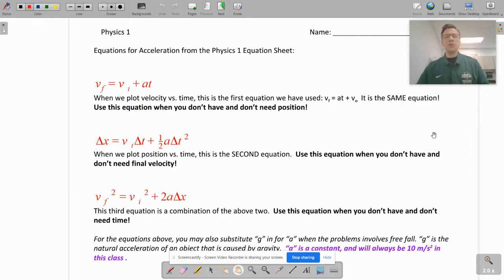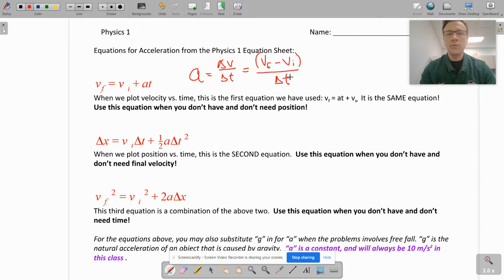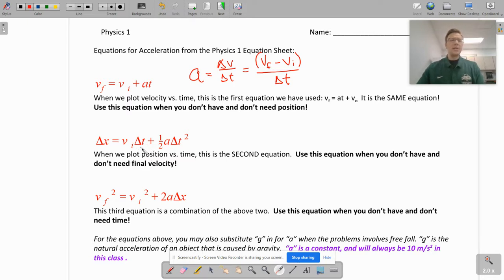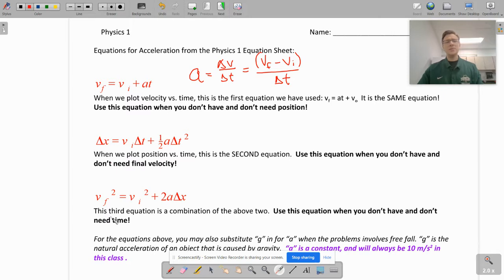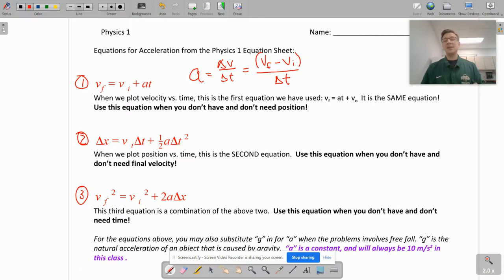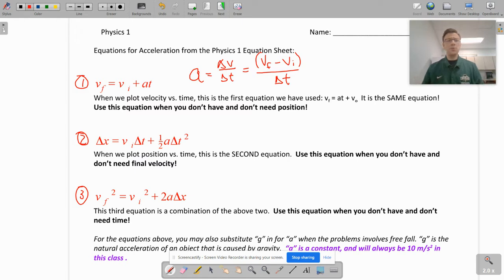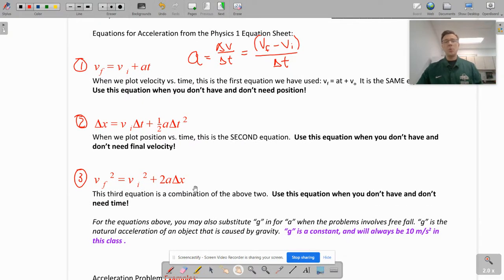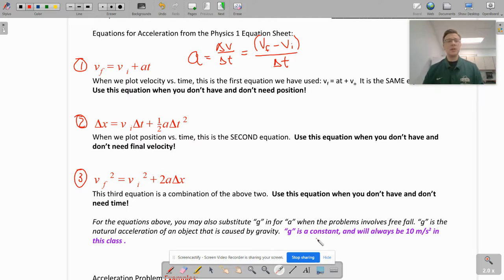Acceleration Equations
We go through commonly used variables and equations when acceleration is involved.